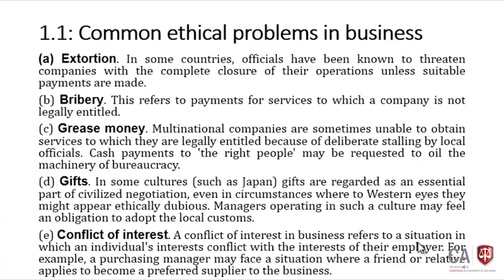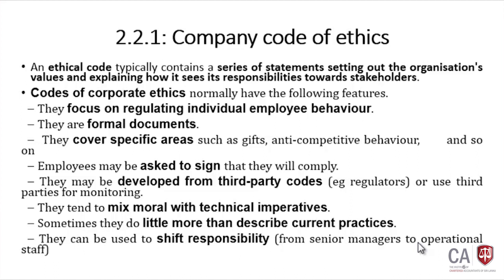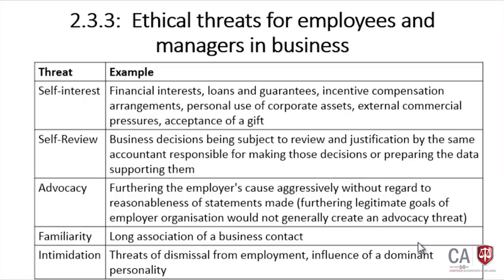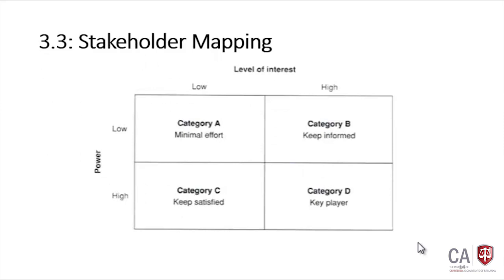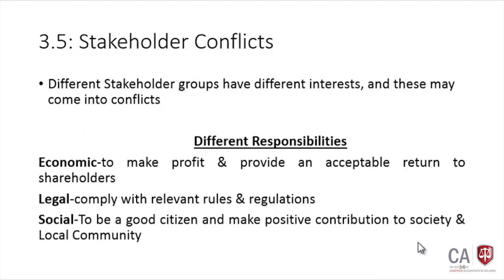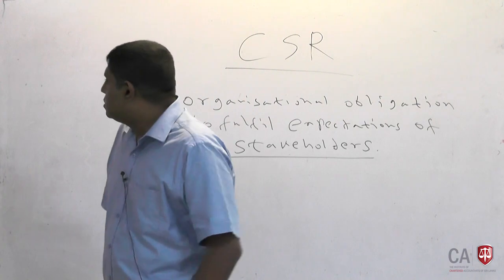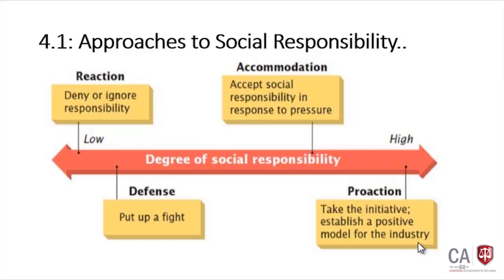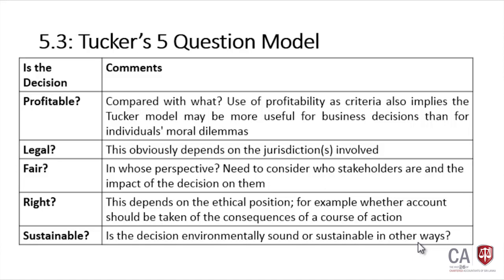SL4 Stakeholders, Ethics and CSR / 3 May 2020 Part 4